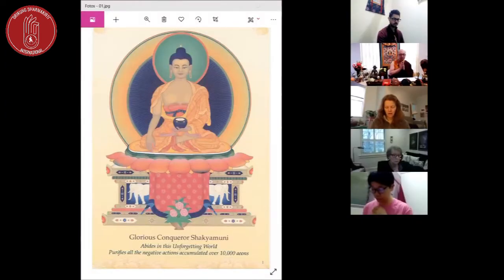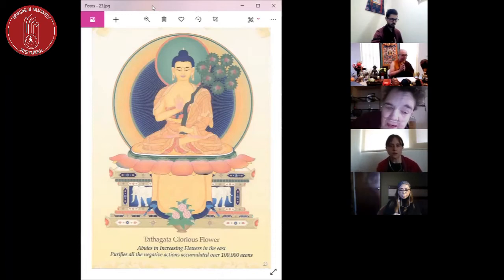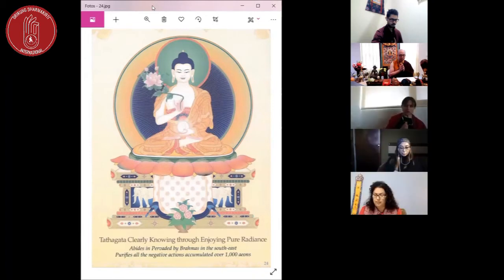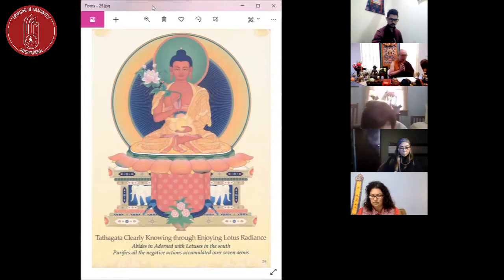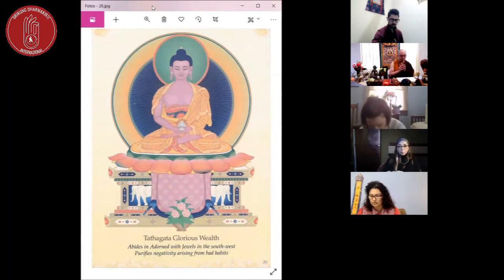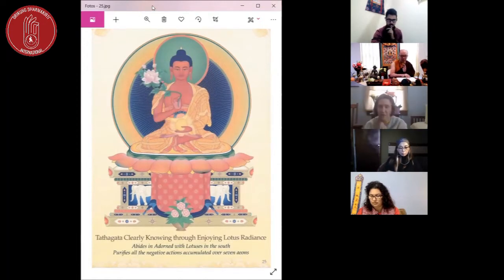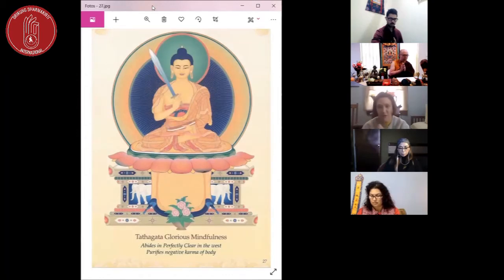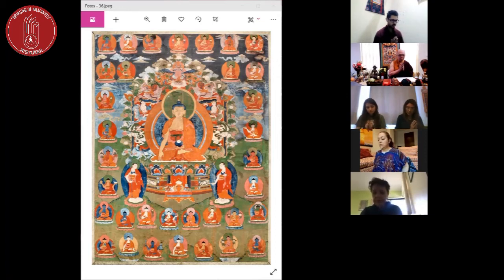35 Buddhas Purification Practice, 3. FEB 14, 2021